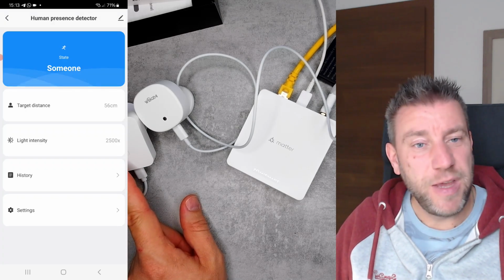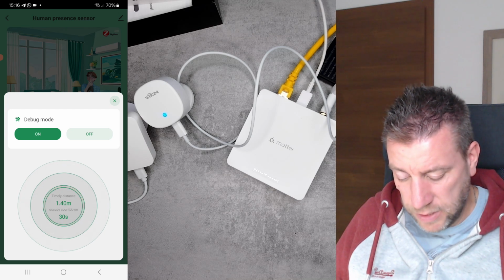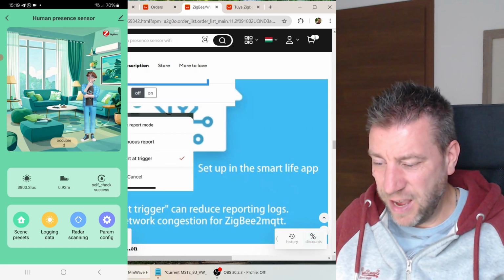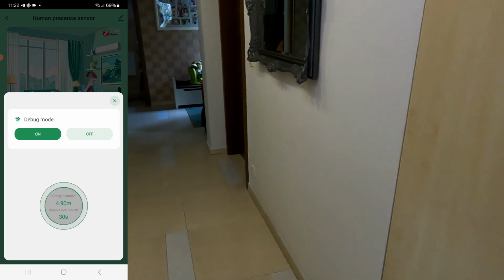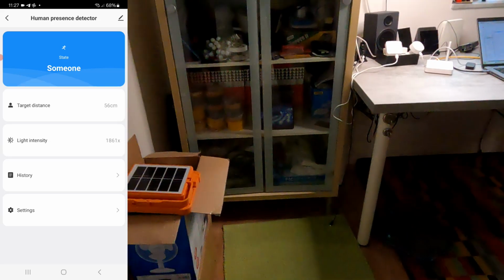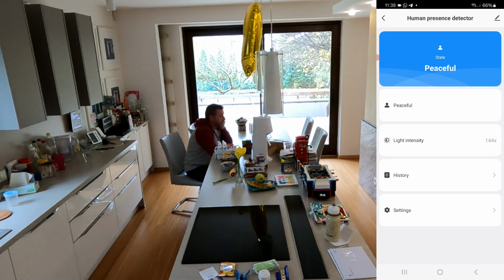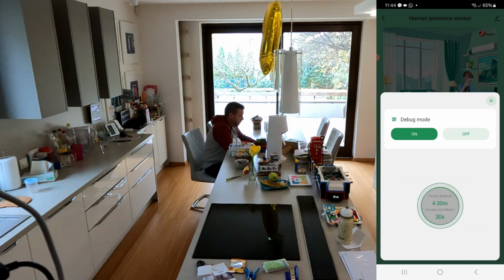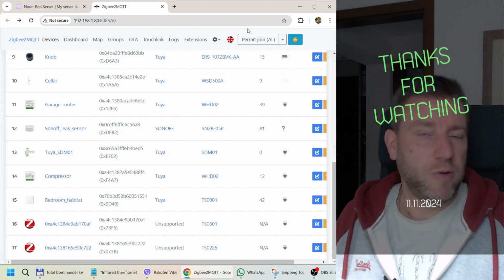Is These Budget Zigbee Sensor Actually Worth Buying?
The AliExpress 11.11 Sale, the best prices knocking on your door!
$5 OFF for orders over $39: 【IFPJ6XY】
$12 OFF for orders over $89: 【IFPYRI3】
$25 OFF for orders over $169: 【IFP3GRJ】
$40 OFF for orders over $269: 【IFPNKO8】
$60 OFF for orders over $359: 【IFPNDJI】
$80 OFF for orders over $499: 【IFPC17L】
11/10/2024 07:00 PT - 11/19/2024 00:00 PT

Square sensor on 11.11 sales

Code: 【IFPKL9P】
$5 OFF For orders over $50
Code: 【IFPHOID】
$25 OFF For orders over $200
Code: 【IFPKHAN】
$50 OFF For orders over $400
Code: 【IFPYGCL】
10/01/2024 00:00 PT ~ 12/31/2024 00:00 PT

Wenzhi sensor

Chapters:
0:00 Intro
1:38 Demo
6:30 Listings
9:30 Testing in a small space
16:19 Testing in a bigger room
22:25 Zigbee2MQTT